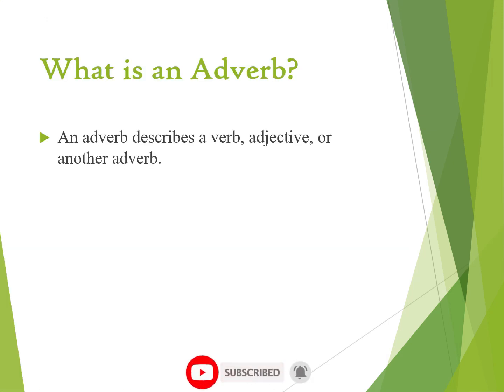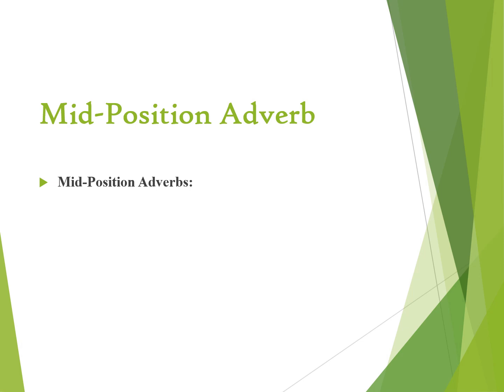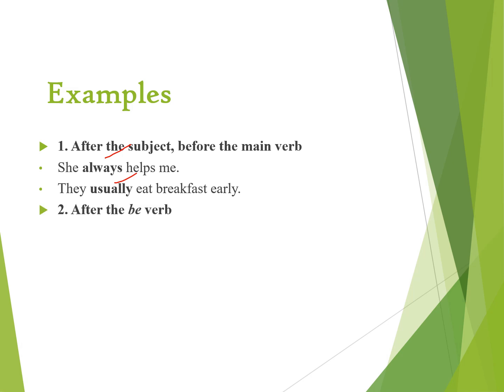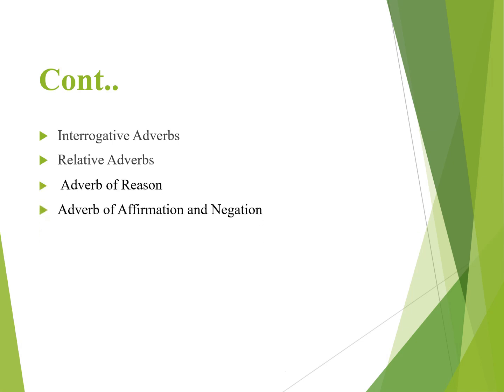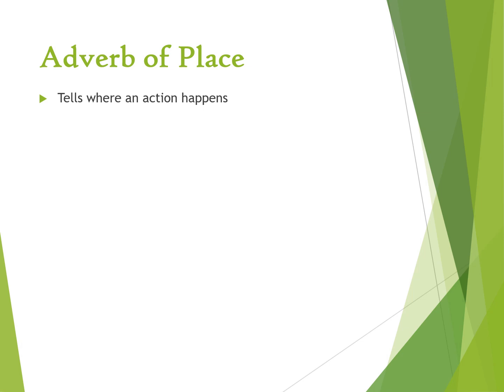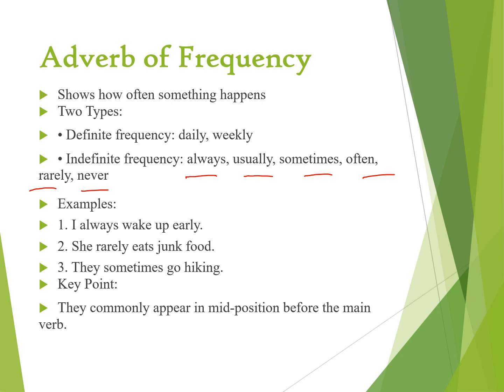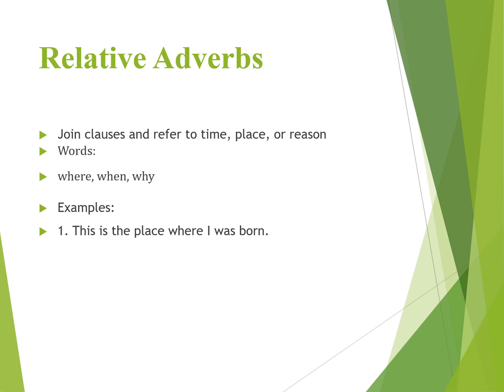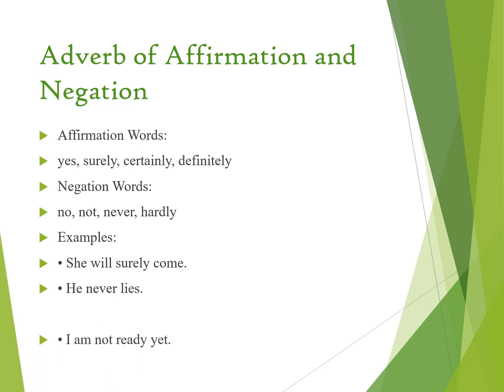Adverbs and Its types || English Smart Academy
Learn English easily and effectively with short, clear lessons. Improve your grammar, vocabulary, pronunciation, and speaking skills with real-life examples and practical tips. Perfect for beginners and intermediate learners who want to speak English confidently.
           Our mission is to help you achieve fluency in English for study, work, and life abroad.
Learn English through high-quality lessons on:
📘 Grammar & Vocabulary
🗣️ Speaking & Pronunciation
✍️ Writing & Listening
          Futhurmore, Learn English in just 1 minute a day! ⏱️
 Quick lessons, real phrases, and easy grammar tips.
 Perfect for beginners and busy learners! 🚀